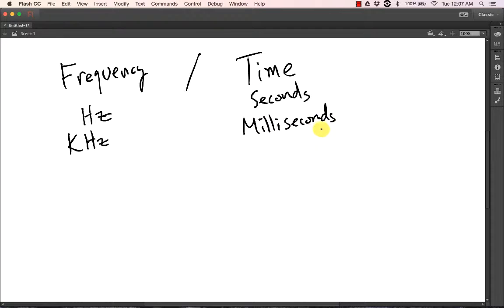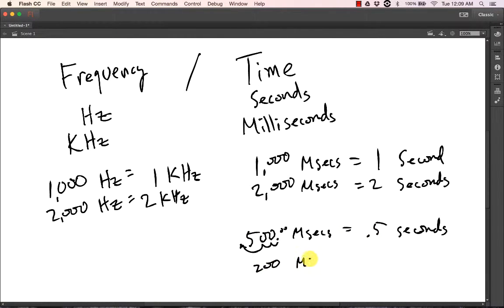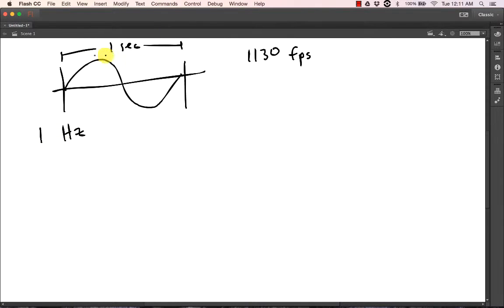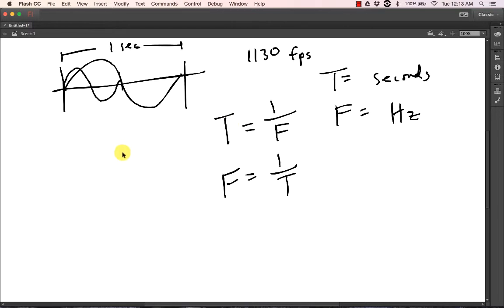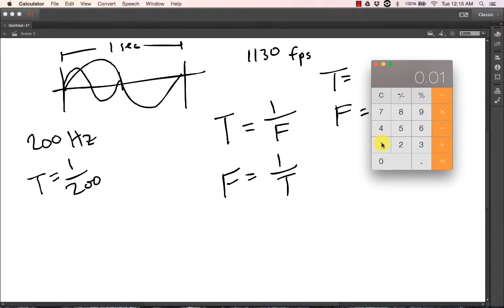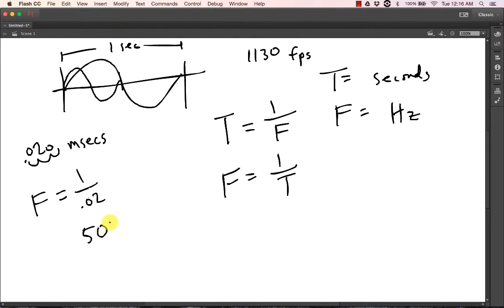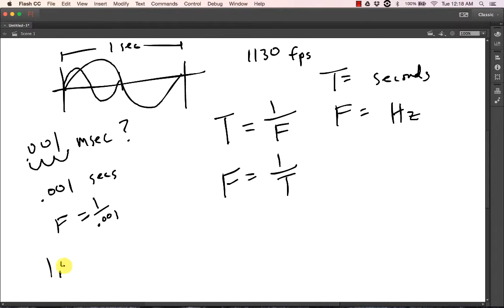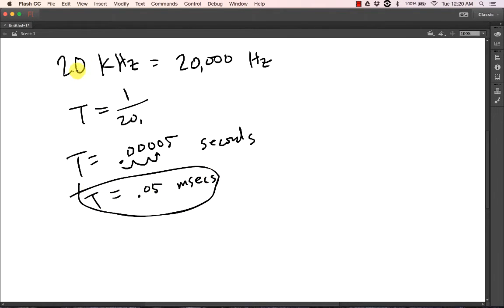Audio Essentials p1: Time and Frequency Tutorial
How do time and frequency of wave forms work together?